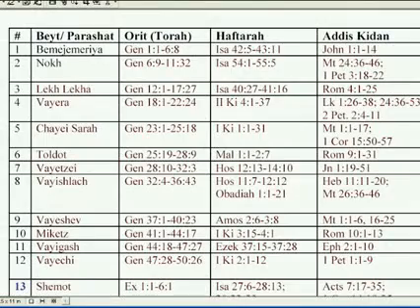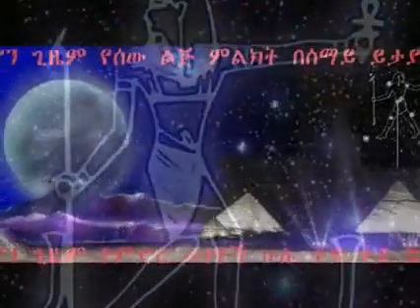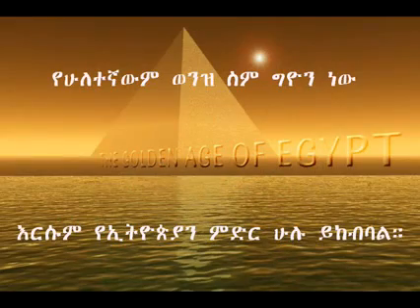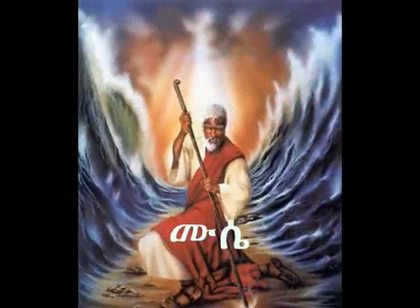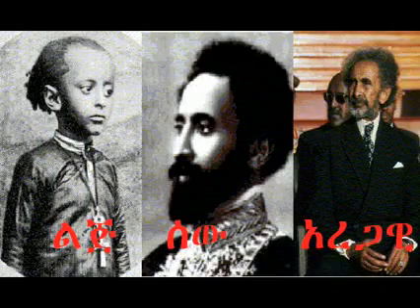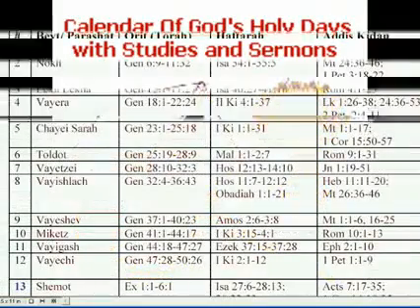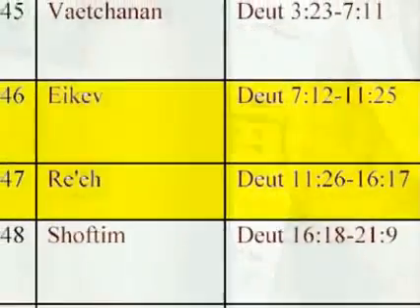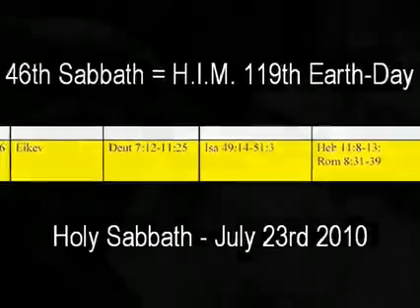Rastafari Studies | LIJ TAFARI 118th Son of Man Earthday SIGN | Ethiopian Nile & Rise of Sirius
Rastafari Studies | LIJ TAFARI 118th Son of Man Earthday SIGN | Ethiopian Nile & Rise of Sirius | Sabbath Scroll #46
recap -- taken from the Debtera: Ras Iadonis Tafari research papers, audio lectures, unpublished manuscripts & selected essays | So-Called "Black Hebrews" In The West Are FALASHAS And Falashim! This Is The Half Of Our Story Or History That Has Been Suppressed For More Than 400 Years... Until Now!!!

ASTROLOGICAL (Heavenly) Brief Biography of HAILE SELASSIE Ier
Emperor Haile Selassie I (July 23, 1892 -- August 27, 1975) was de jure Emperor of Ethiopia from 1930 to 1974 and de facto from 1916 to 1936 and 1941 to 1974. He is also widely known as the religious symbol for God incarnate among the Rastafari movement, founded in Jamaica in the early 1930s. To Ethiopians he has been known by many names, including Janhoy, Talaqu Meri, Abba ...

Astrology Ethiopic astrotheology Kingdom mengist God Elohim Heavens Haile Sellassie Selassie birthday Horoscope Sirius dog God-star Lij Tafari Ras Iadonis Rastafarians rasta Beta Israel Ethiopian Negro black Hebrews sabbath Torah Orit feasts Amharic Holy Bible Egypt KMT Nile Hapi highlands upper lower Kush Sudan Falashas Exodus prophecy Babylon mystery signs times last days 2012 maya calendar great tribulation

HAILE SELASSIE Ier, Life Path is influenced by the number 5, the number 5 is also the Hebraic counting of the Hebrew name of "JESUS" -- pronounced Yahoshuwa -- in the long version, and Yeshuwa in the short; in Greek it is Iesous and in Ethiopic [Royal Amharic] this name above all names is "IYYESUS." Also of note, the Ethiopic new name TAFARI is also calculated and accounted as a number 5 name. Thus, IYYESUS = TAFARI as names according to the "number of the name" in Ethiopic, Hebrew and Greek. The mystical and metaphysical power of the number 5 Life Path indicates changing and off the beaten track destinies. Your activities are varied and placed under the sign of adaptability, and multiplication of resources. More than anyone else, you need to enhance your learning capacities and the broad-mindedness. You must cope as well as you can with changes and transformation occurring in your life. Indeed, Life Path 5 brings about destinies which are prone to twists and turns, as well as to upheavals. Therefore, your life's main orientation may vary considerably at certain stages, and if your destiny is that of adventurers whose course is fraught with obstacles, it may also turn you into an exceedingly unstable person through lack of nuance. You accumulate experiences and enrich your know-how with each crucial period. Your adaptation skills enable you to go through all the successive stages of your life without ever being destabilised by new situations.

Uncensored - Ruff, Rugged & Raw!!! Reading, Reasoning & Rising!!! This Channel of Rastafari Studies Archives features videos that highlight the broad scope of research in Rastafari-Ethiopia-Hebrew studies, the Twelve Tribes of Israel, the Black Jewish Studies and many other requested topics are covered and explained. It is a cutting-edge archive center for the Rastafari Academic Study and understanding "overstanding" of Rastafari history, literature, culture and "religion" etc... The Rastafari Studies Academic mission includes: *to promote research and the production of outstanding scholarship. *to educate Rastafari students internationally in Rastafari-Ethiopia-Hebrew history, in Amharic, Hebrew, and other languages, in Biblical studies, in "World" studies, and in the study of American Black Jewish culture. *to serve as an intellectual resource for the broader community.